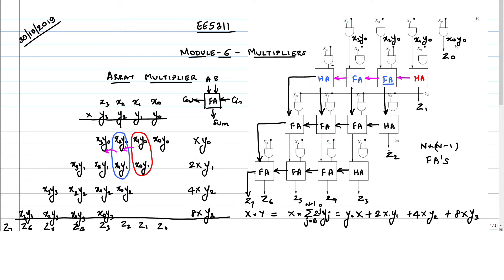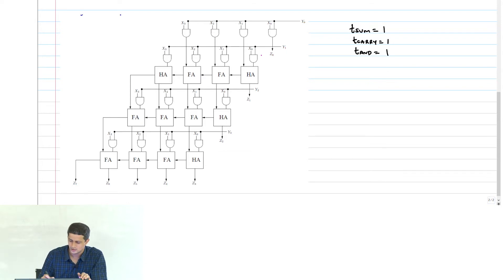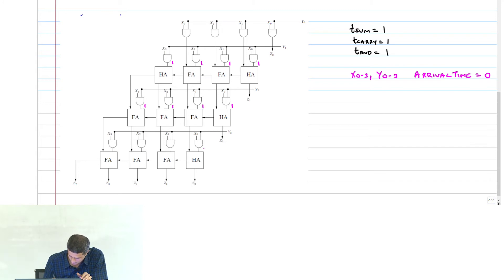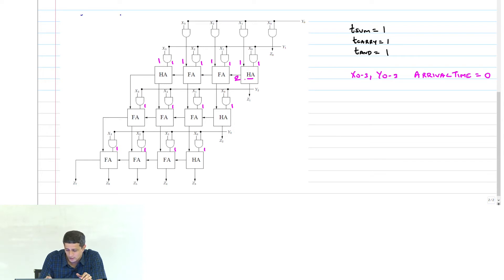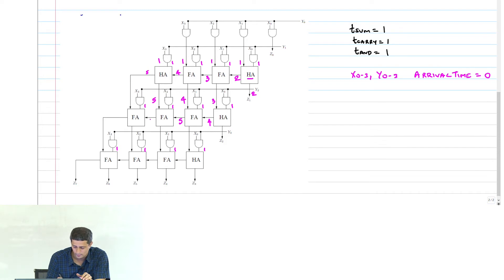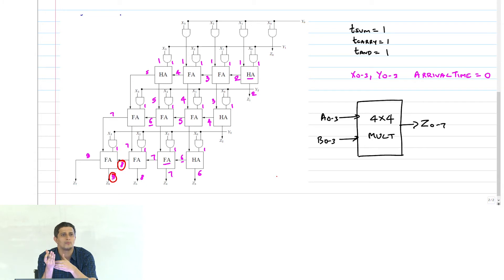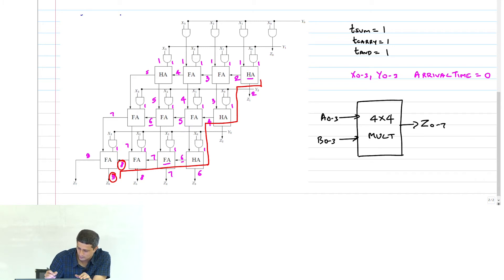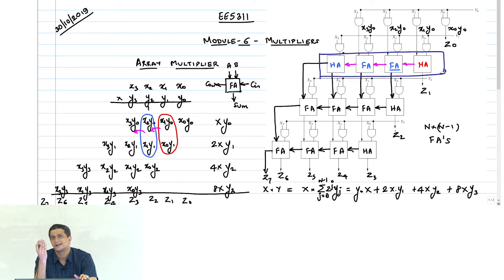AM - 10 - Array Multiplier - Timing Analysis